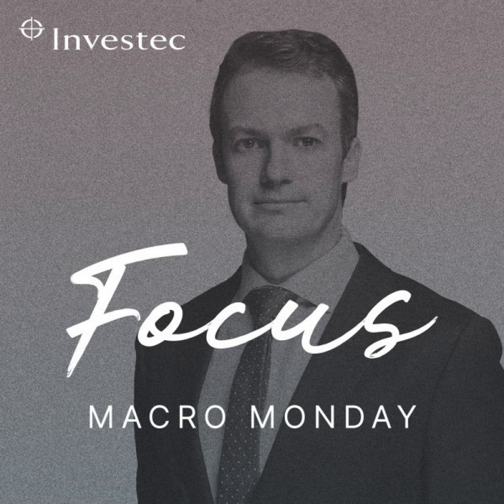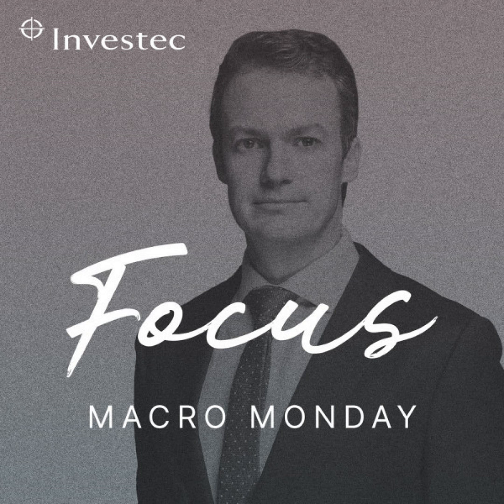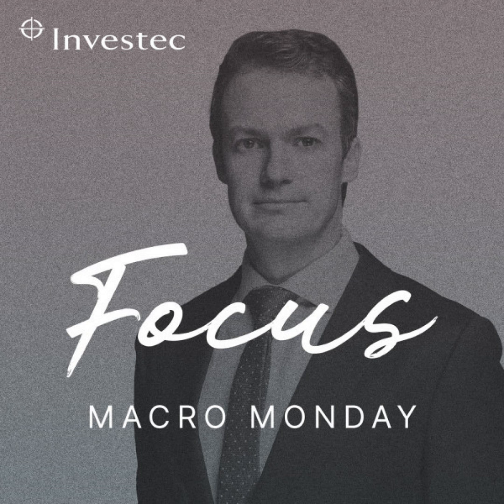Macro Monday Ep26: Good news on the SOE front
In this week’s episode, Chief Investment Strategist Chris Holdsworth takes a look at SA's state-owned enterprises and in particular at the positive trends in electricity availability, as well as in ports and rail. He also looks at the recent rand strength, US interest rates, US jobs and earnings. Investec Focus Radio SA